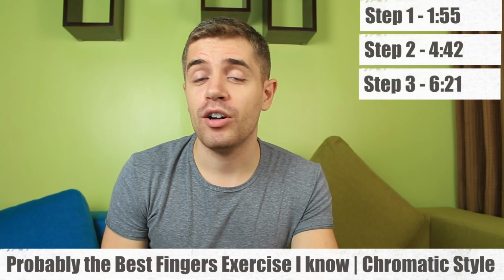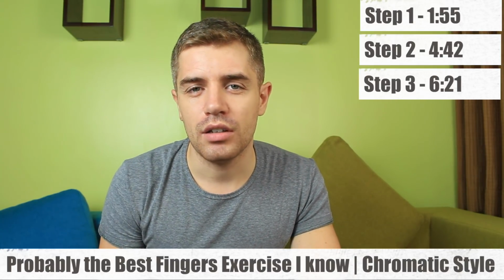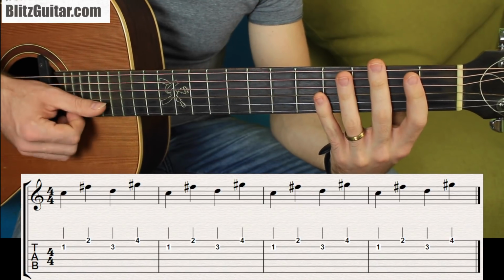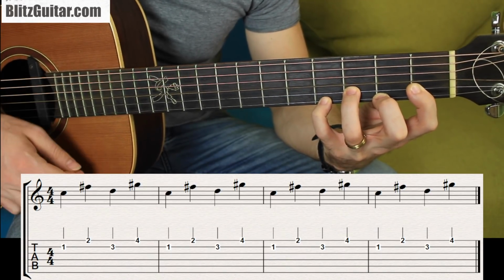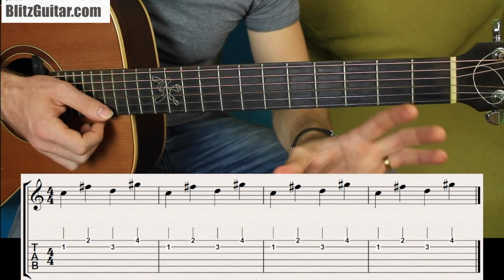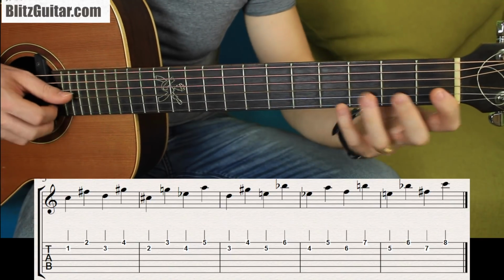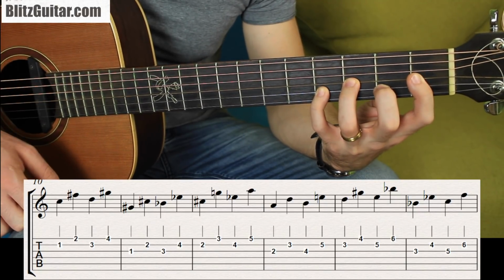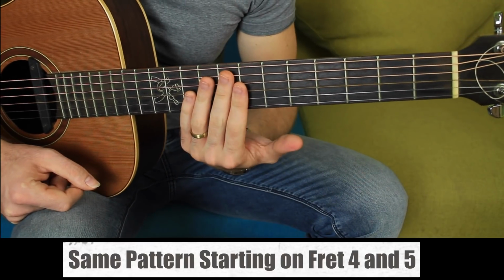Probably the Best Finger Exercise I know. Chromatic Style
Hey guys, today I want to show you a really useful finger exercise that you can use to improve your finger's stretch, finger dexterity, speed, fluidity and overall control.
I have been using this finger exercise myself since I started playing guitar and I still go back to it when I want to revamp my technique.
I call this exercise "Chromatic style" because is based on the famous chromatic approach which is so popular on guitar.
A chromaticism on guitar is achieved by playing two or more notes on adjacent frets. If you play a C followed by a C# you are playing a chromatic note.
In this exercise we will play a chromatic phrase of 4 notes on two strings. We will start with fret 1234 then slowly change position to make the exercise more challenging.
One things really important about the chromatic exercise is that you really have to take it step by step.
Doing too much in counterproductive!
At the beginning I would suggest between 5 and 10 minutes max. As your fingers get stronger, add more.
There are also a ton of different fingers variations but this is really the number one finger exercise to get started.

My Video Courses: Instant access to 350 unique fingerstyle guitar lessons